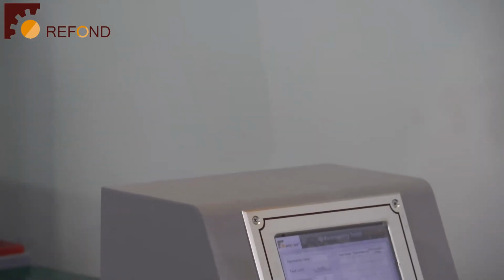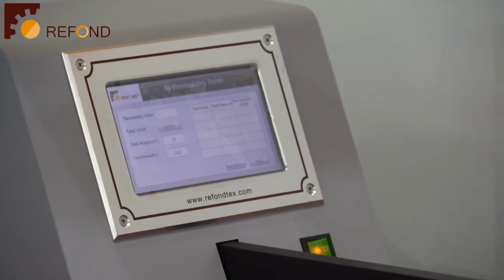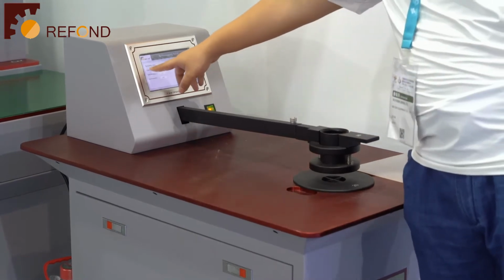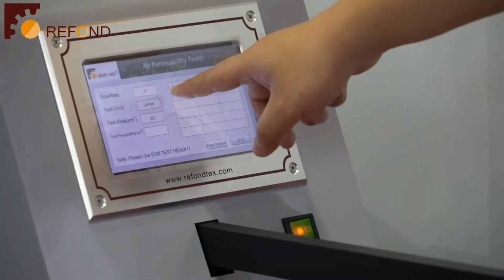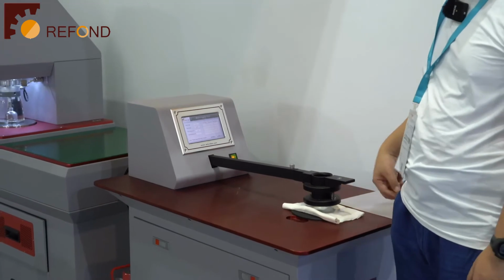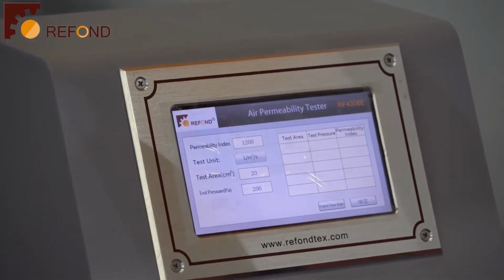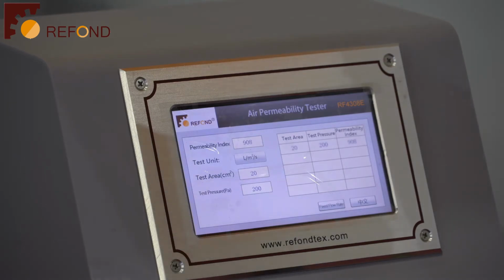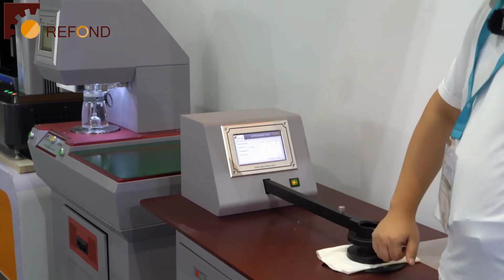RF4308E Air Permeability Tester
Air Permeability Tester is used to test the air permeability of textiles or other material.
A specimen is placed on a standard test area of air passage, a pre-set of air flow on both sides of fabric which occur a differential pressure and this tester calculates the air permeability of fabric by the test area and differential pressure result automatically.

Related Standards:
ASTM D737, BS EN ISO 9237, EDANA 140.2, JIS L 1096-A, GB/T 5453

REFOND EQUIPMENT CO. LTD. is focusing on the development, manufacturing and sales of high quality textile testing equipment and testing consumables.